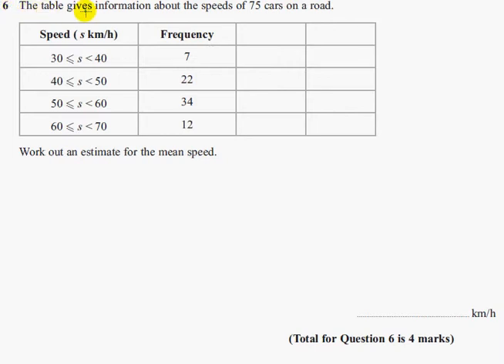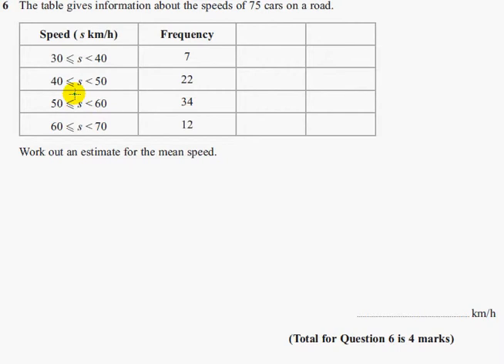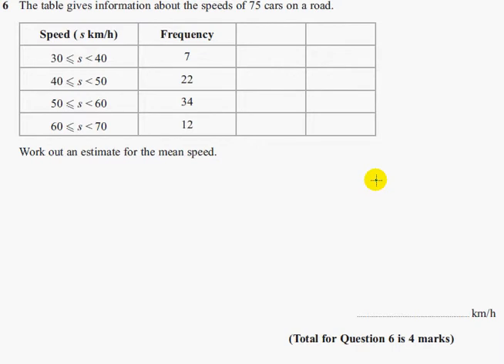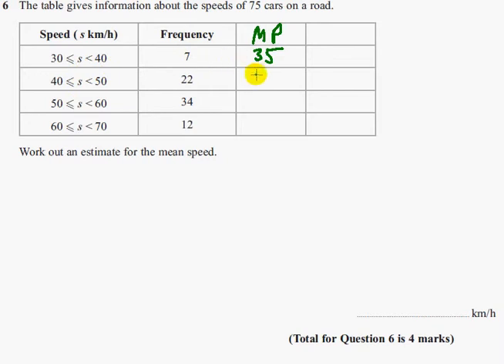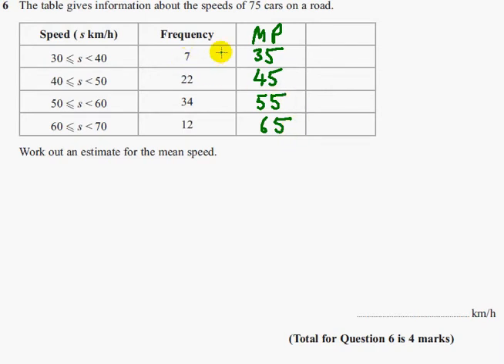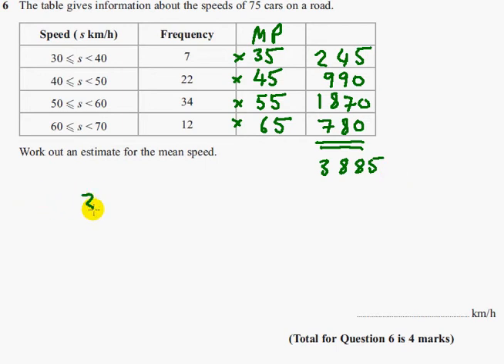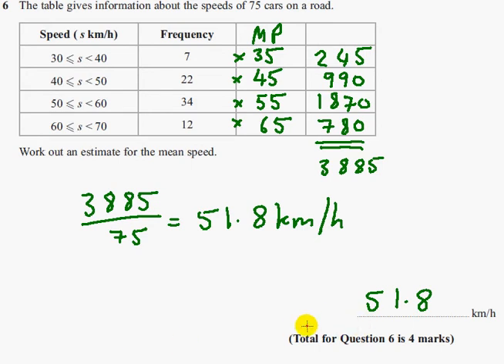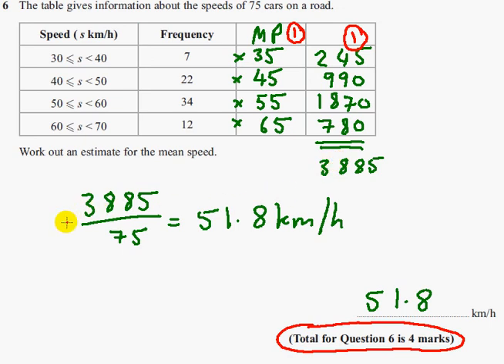Edexcel GCSE Maths Modular Higher Unit 1 June 2012 Q6